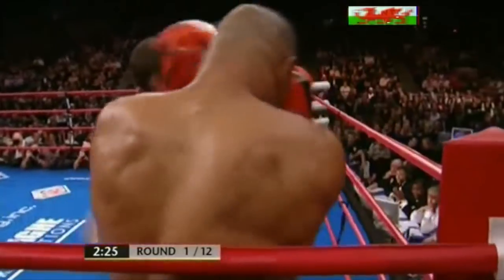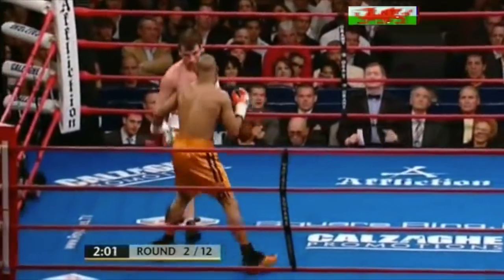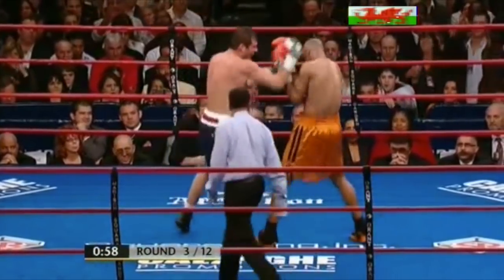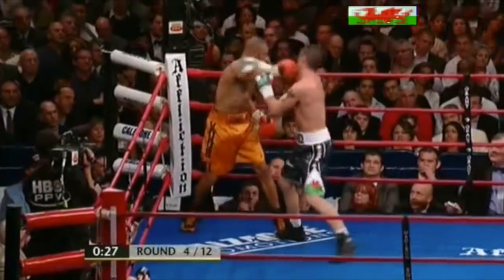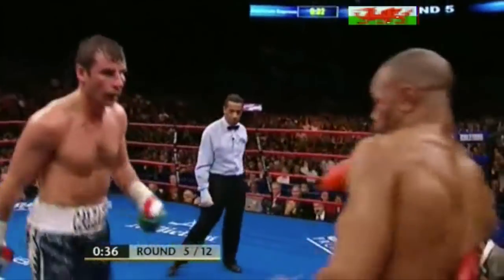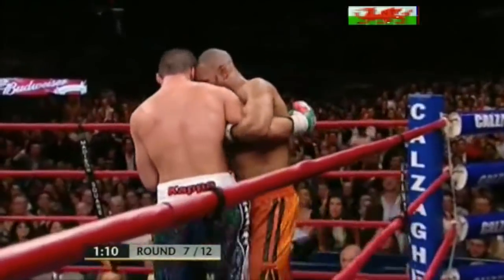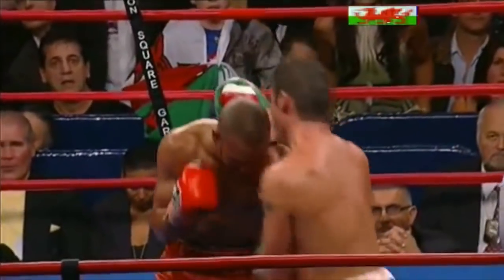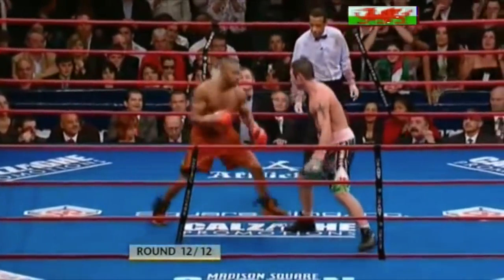A Showdown Between Joe Calzaghe & Roy Jones Jr.